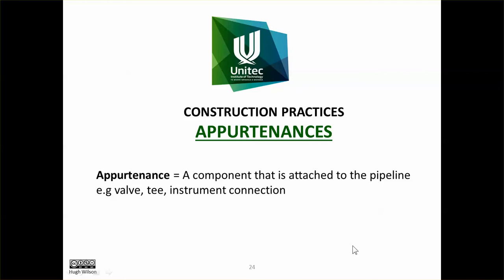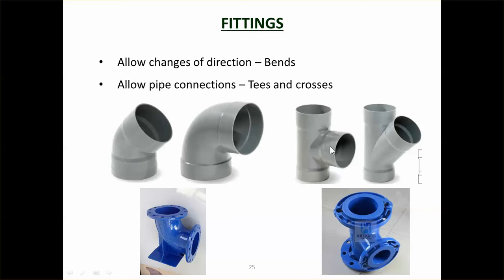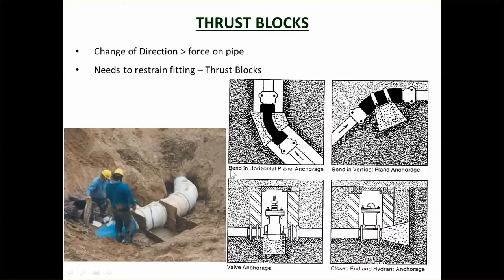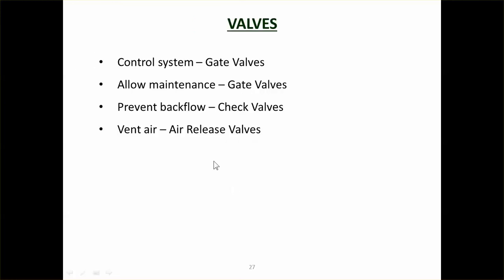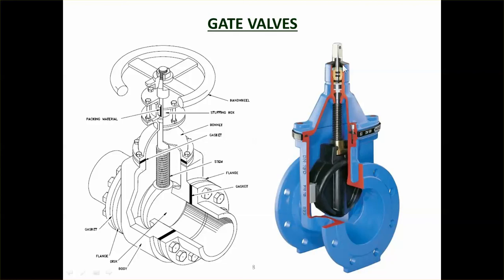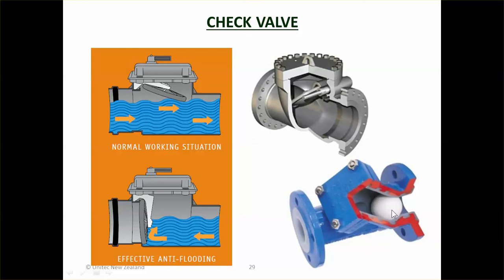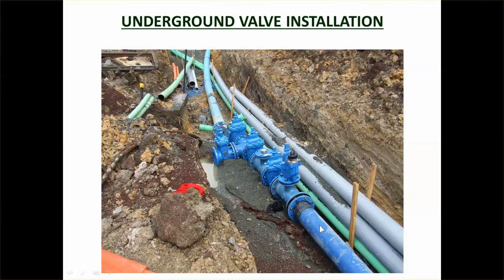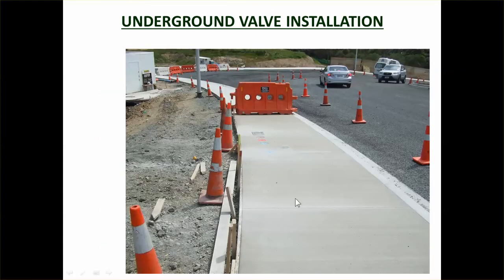CP4 4 Pipeline Apputenances